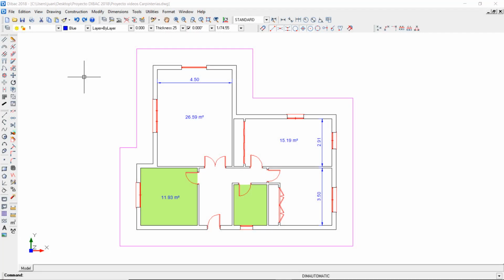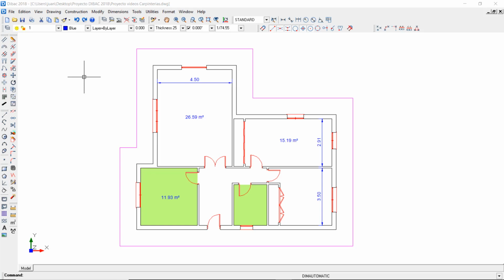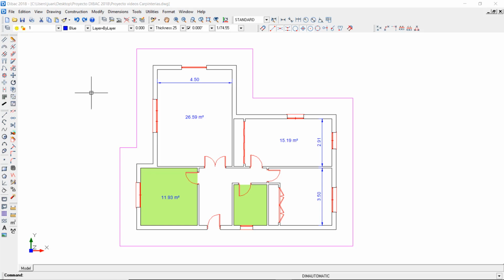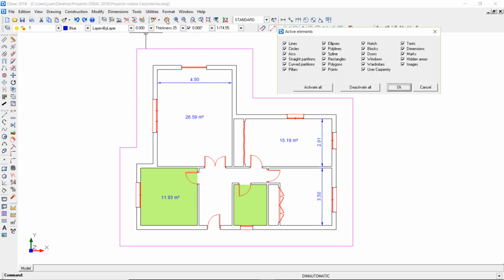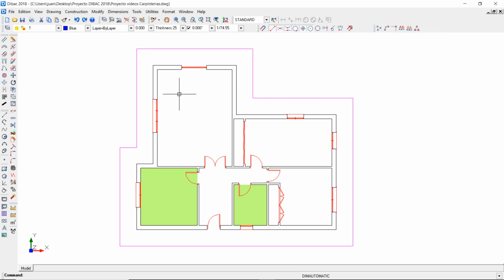#1 Activate - Deactivate | Utilities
This tutorial shows how to use the “Activate/Deactivate” function to manage the visibility of similar objects